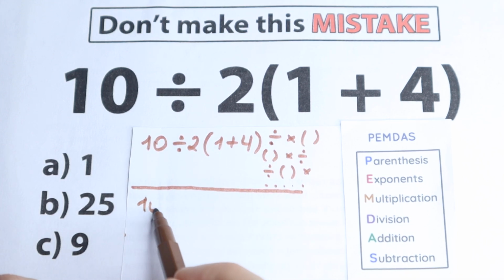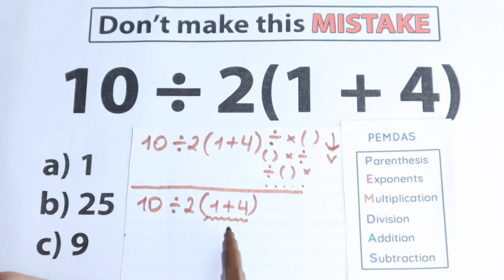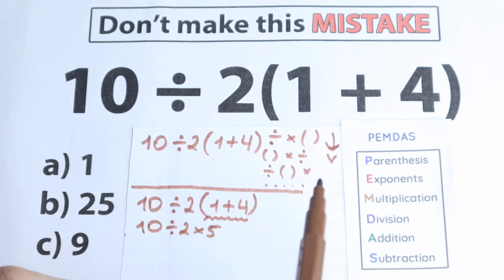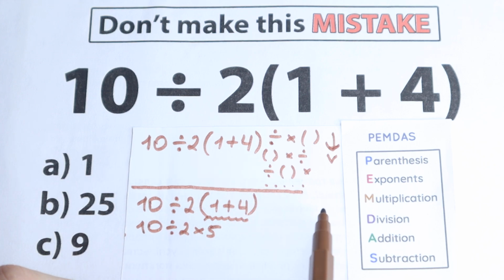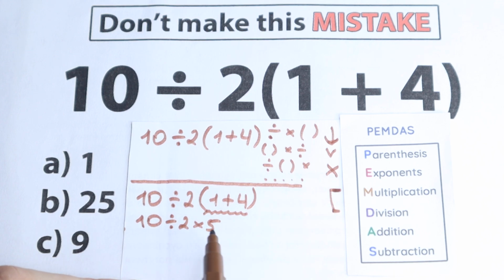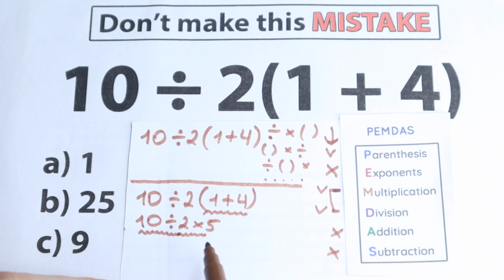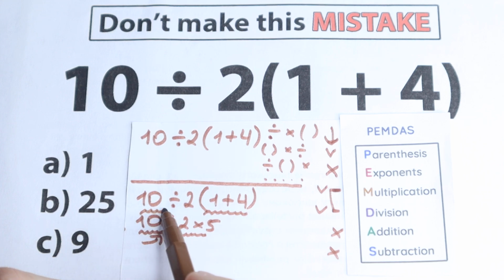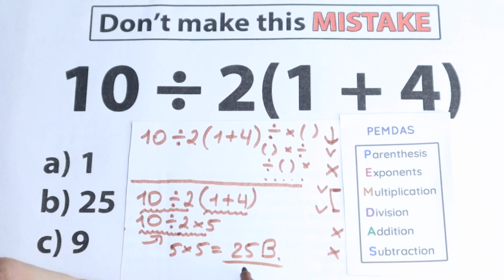a very simple algebra question , but 97% FAILED